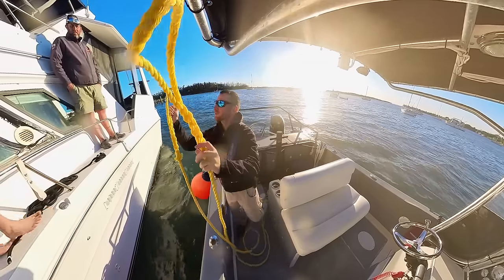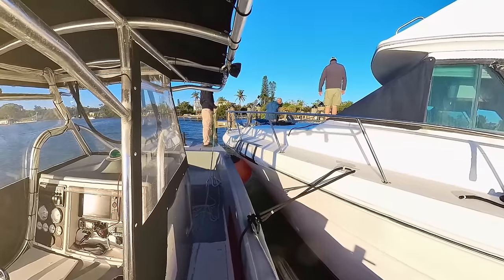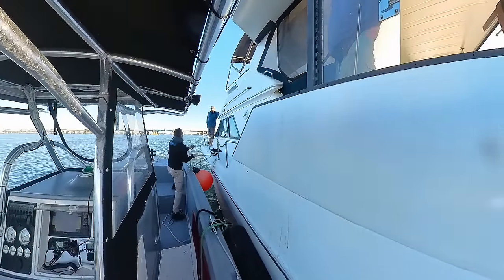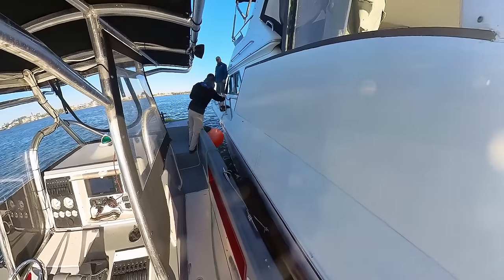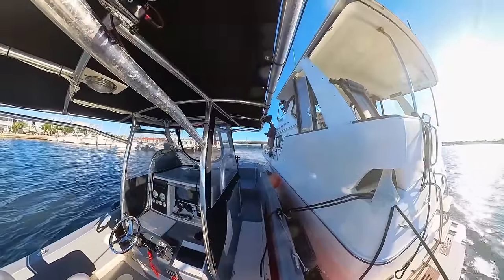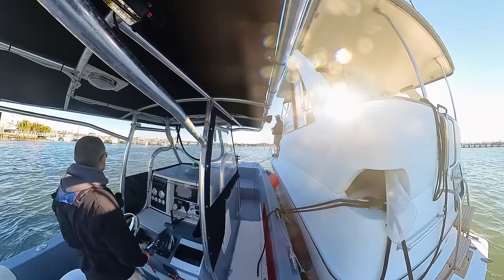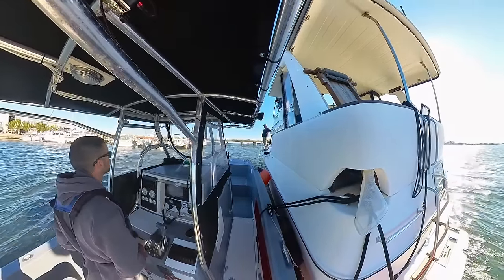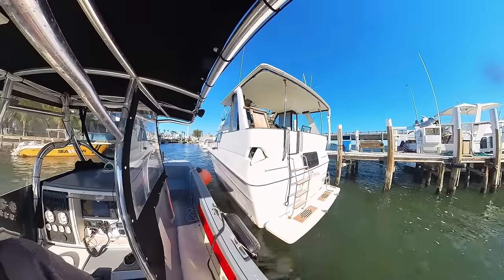This Was SOOOOOO Much More Difficult Than it Should've Been | Tow 42ft SeaRay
Stop data brokers from exposing your personal information. Go to my sponsor to get a 14-day free trial and see how much of your information is being sold It all started a day and a half before when they were offshore and started having engine trouble. They somehow managed to make it into a dock safely despite the strong winds that night. I get a call the next morning to tow them to Bradenton Beach Marina for repairs and head out. As soon as I left the marina though, I knew it wasn’t going to be a good day to move this boat. The winds were blowing straight out of the north at 25kts gusting into the low 30s, so I called my boss and told him that it wasn’t a good day to do it and we should wait until the next day when the winds were forecasted to be lower. I hate going into this marina on a good day with a boat this size let alone a high wind day. It’s narrow, they don’t answer the radio, and trying to get through to them via phone is often very difficult as well. On this particular day, even when we could get through on the phone, they were clueless as to what was going on, causing myself headache, and the customer I was towing extra money as we had to wait for them to clear off the fuel dock which they insisted multiple times was wide open.

Camera used -Insta360 X3

AI-Generated Description:

Join us for a wild ride as we navigate through unexpected challenges while towing a boat in treacherous conditions. It all started a day and a half before when engine trouble struck offshore. Despite battling strong winds, we managed to safely guide the vessel into dock. The next morning, tasked with towing it to Bradenton Beach Marina for repairs, we faced fierce winds blowing at 25kts gusting into the low 30s.
With reservations about the weather, I made the call to postpone the journey, foreseeing the risks posed by the turbulent conditions. Maneuvering a boat of this size into the narrow confines of the marina on a calm day is daunting, let alone amidst howling winds. Communication with the marina proved challenging as they often failed to respond to radio calls, and reaching them by phone was no easier.
Our patience was tested further as we encountered delays caused by the marina's confusion, adding to the frustration of both myself and the customer. Despite the setbacks, we persevered, ensuring the safety of the vessel and those aboard.
Watch as we tackle adversity head-on, highlighting the importance of caution and adaptability when faced with nature's fury on the open sea. Don't miss this gripping tale of resilience and determination in the face of adversity.